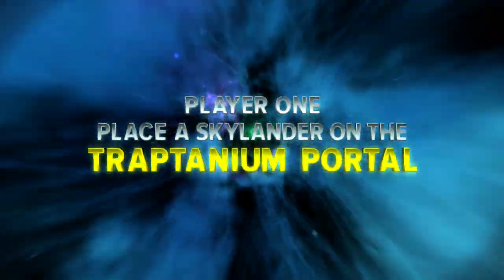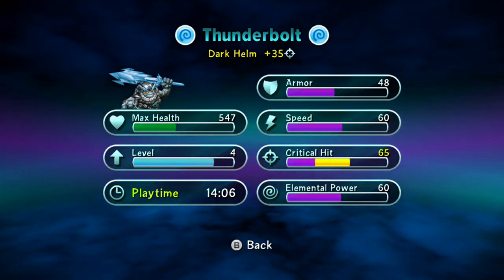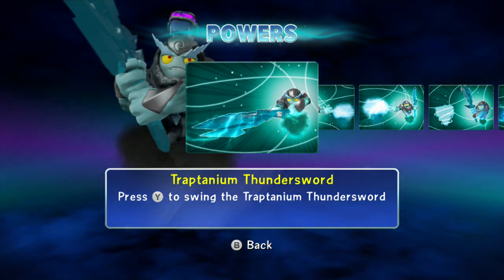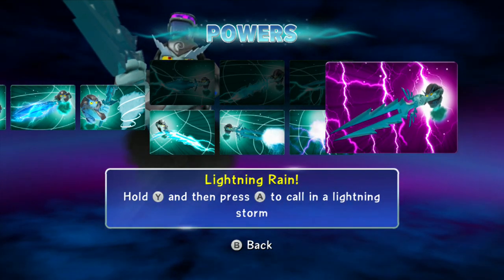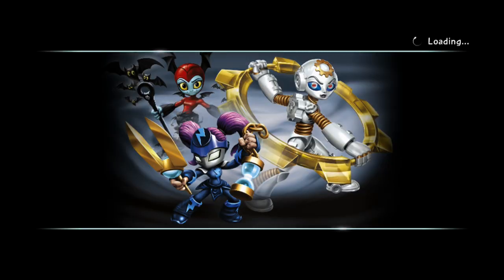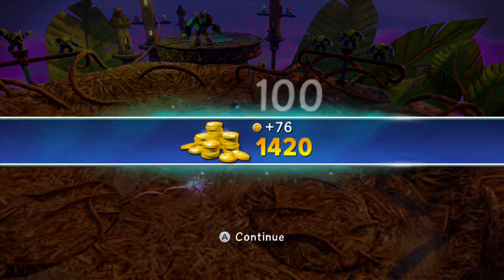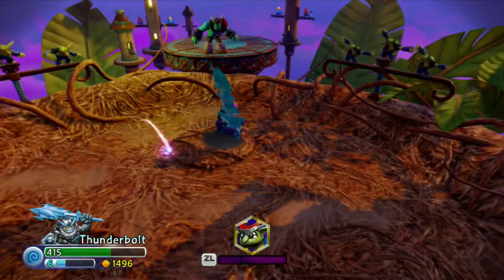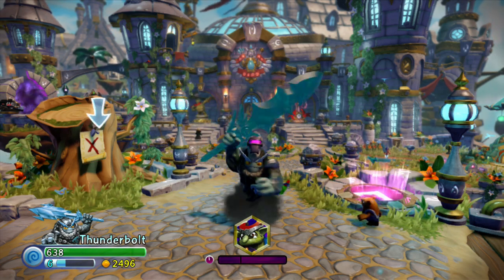Skylanders Trap Team - Thunderbolt - I of the Storm Path Guide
We are doing Thunderbolt's Path Guide.

He is on the I of the Storm Path! It is easily the best path due to the amount of extra attacks you get to shoot out of the clouds and sword!